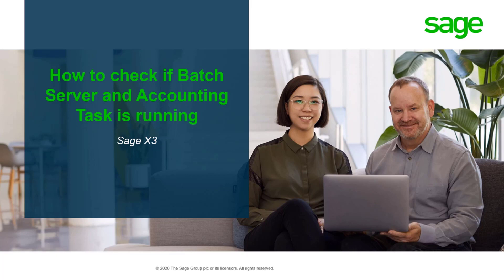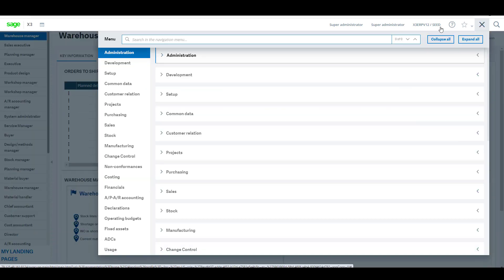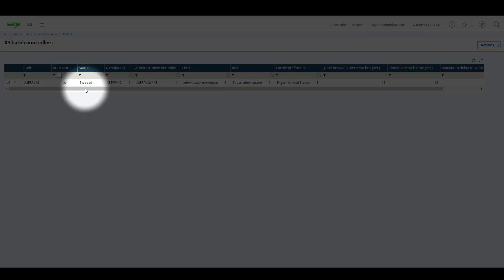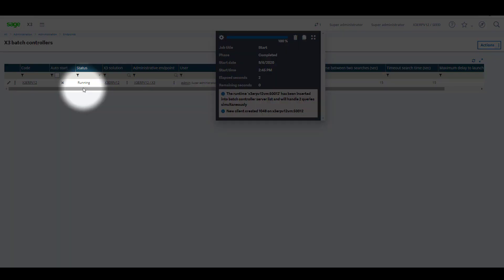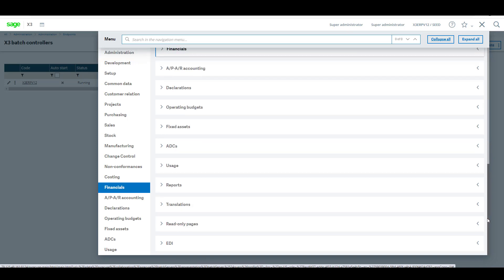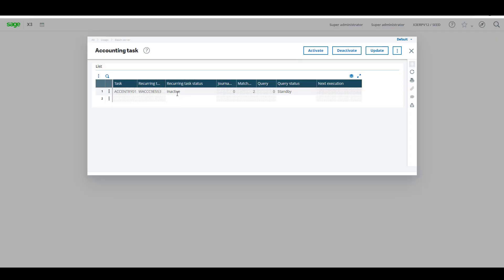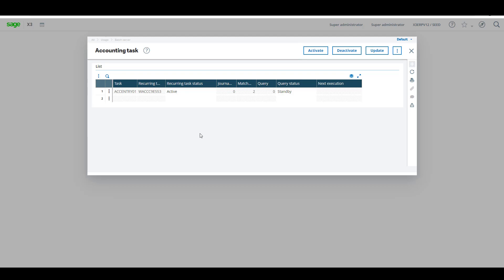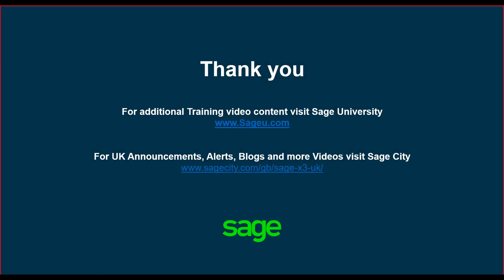Sage X3 V12 - How to check the batch server and accounting task is running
Instructional on how to check if the batch server and accounting task are running.